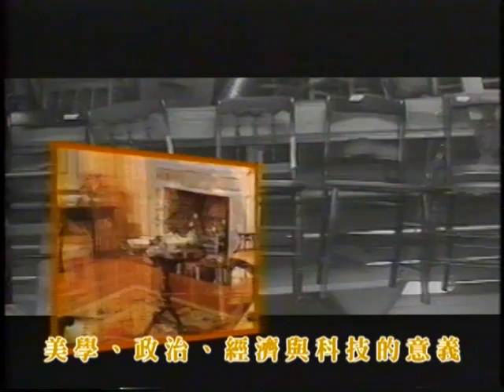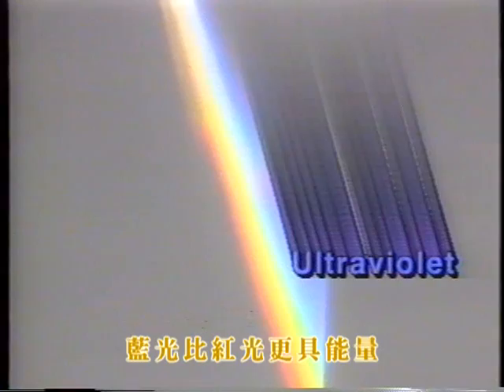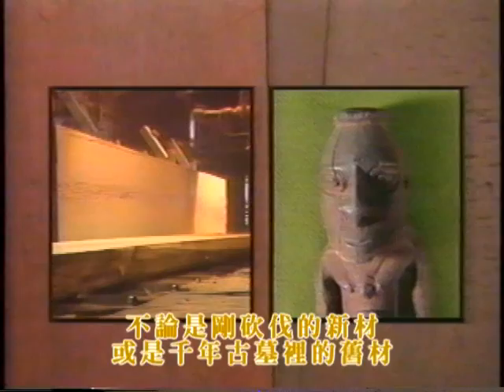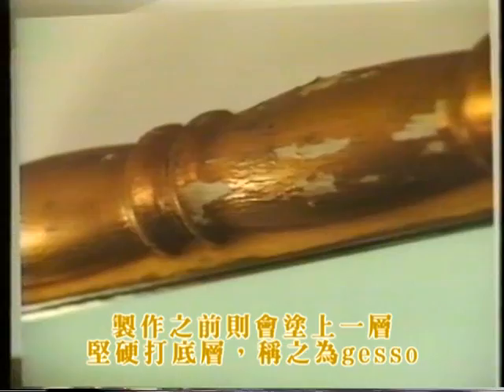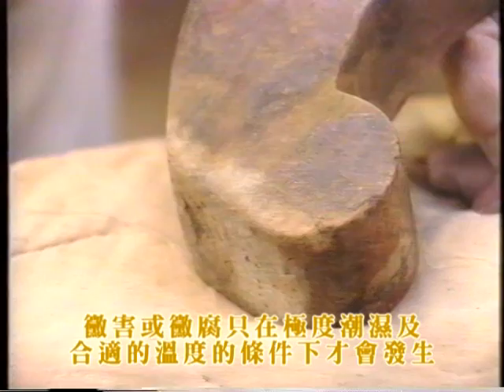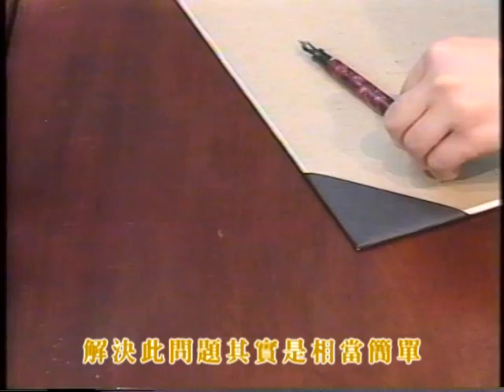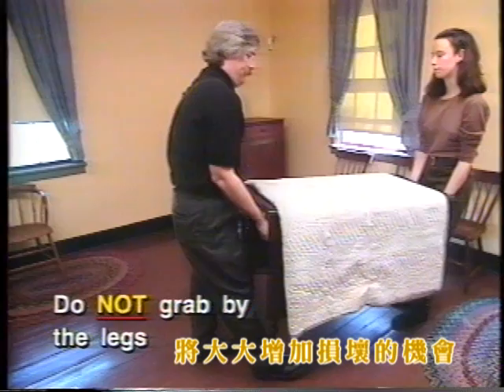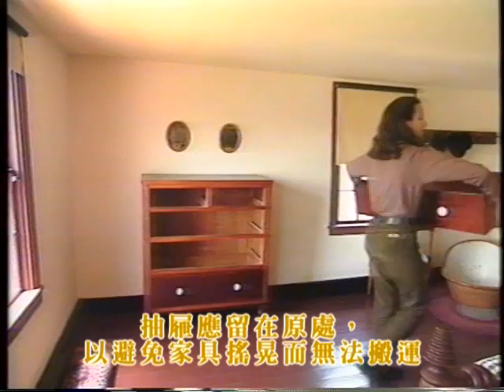VTS 01 1